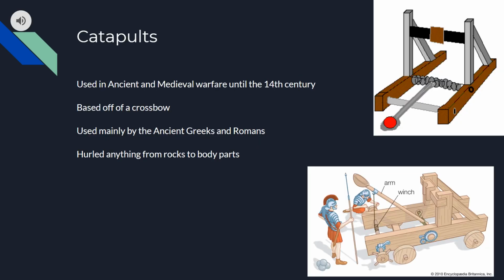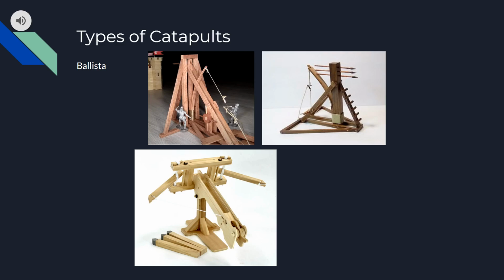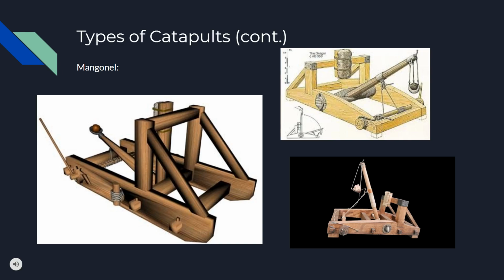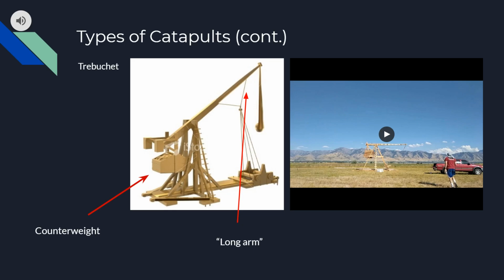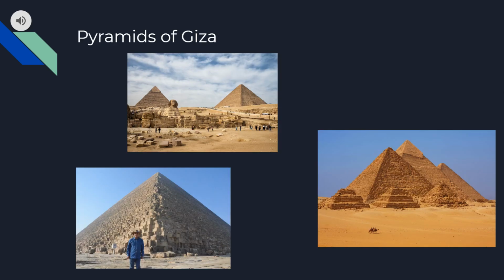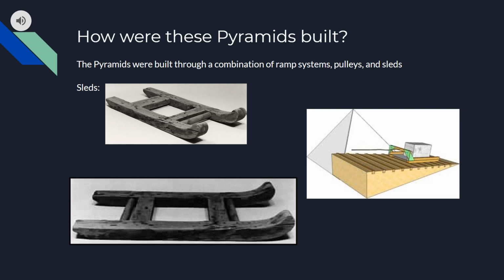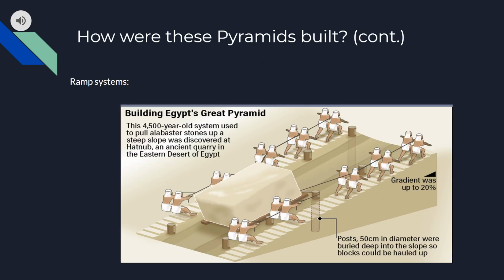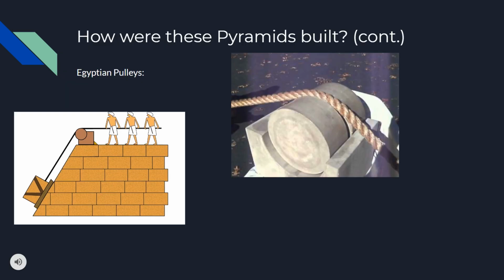McQuaid Physics - Student Videos - Engineering in the Ancient World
Dennis Brown describes three types of catapults and explains how the great pyramids were built.